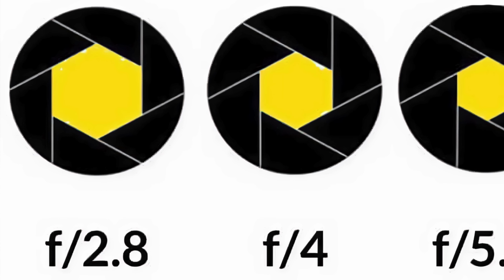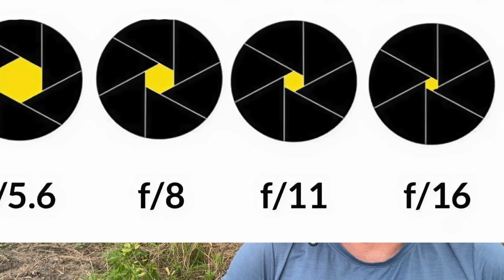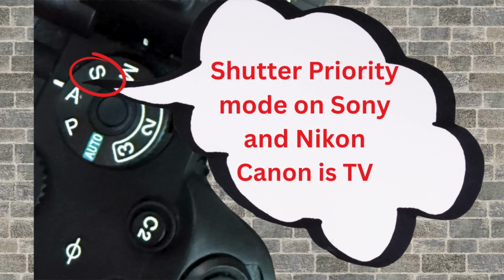From Auto to Amazing | A Beginner’s Guide to Manual Mode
Still shooting everything in Auto mode? It might be time to take control of your camera.
In this beginner-friendly guide, From Auto to Amazing | A Beginner’s Guide to Manual Mode, you’ll learn how to confidently switch from Auto to Manual Mode and start taking photos with more control, creativity, and consistency.
Ready to unleash your creativity? Say goodbye to auto mode and learn how to use manual, shutter, or aperture priority settings to take your photography to the next level!
We’ll break down the essential camera settings in a simple, easy-to-understand way, including aperture, shutter speed, ISO, exposure, depth of field, and how these settings work together. No complicated photography jargon—just practical tips you can actually use while shooting.
Whether you’re completely new to photography or you’ve been using Auto mode for years, this video will help you understand what your camera is really doing and how to make better decisions yourself.

By the end, you’ll have a much clearer understanding of Manual Mode and how to use it to create brighter, sharper, more creative photos in different lighting conditions
Link to my book; get your copy today

Chapters
0:00 Intro
0:43 manuel mode
1:21 Aperture mode
4:30 more about my book
4:48 Shutter mode
7:16 auto ISO with Exposure composition
7:50 File formats/type
9:02 heart of photography
9:56 the conclusion

Here is a super sweet deal for audio for YouTube link:  @HelloAudio

Luminar Neo link for discount

Trucks And Bucks by Adam Drake, License ID: 8ZVwQew2lg7
If you’re ready to stop letting your camera make every decision and start taking control of your photography, this guide is for you.

Watch until the end to see how a few simple changes can make a huge difference in your photos.